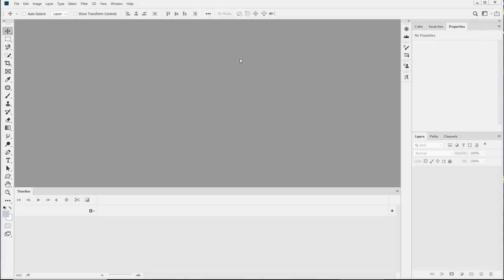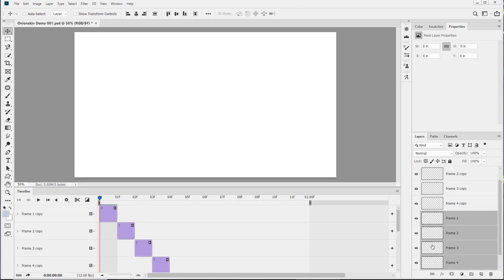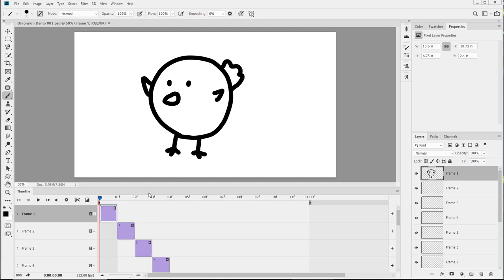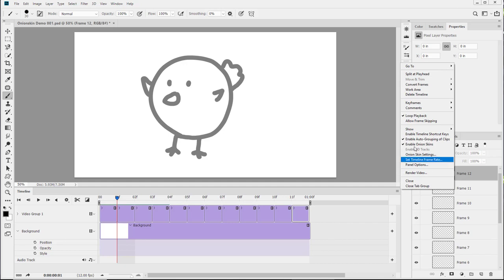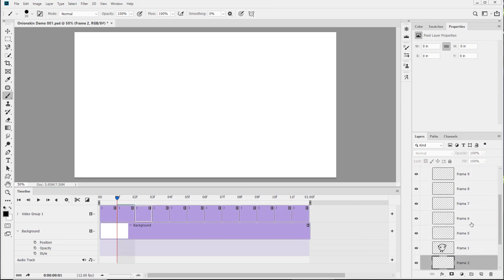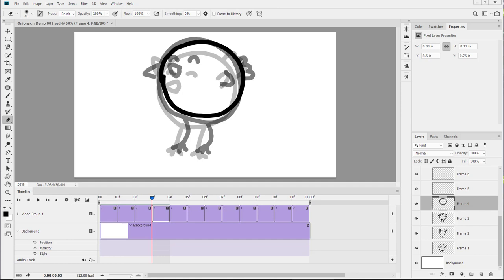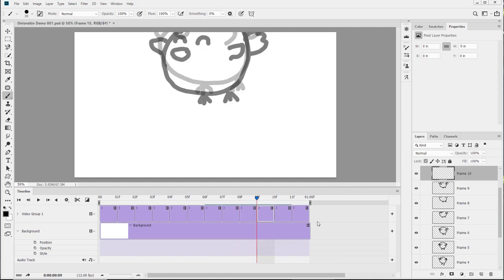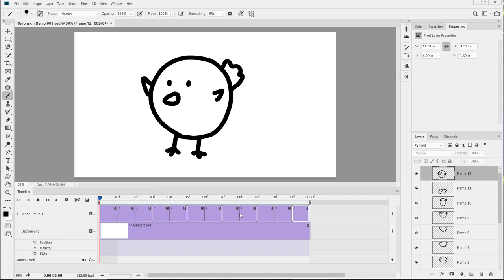Week 11 Video 9 Onion Skin